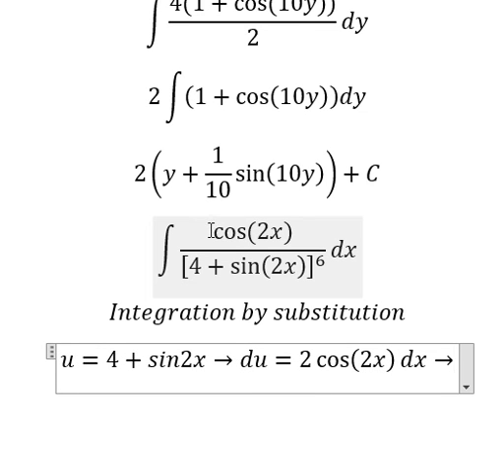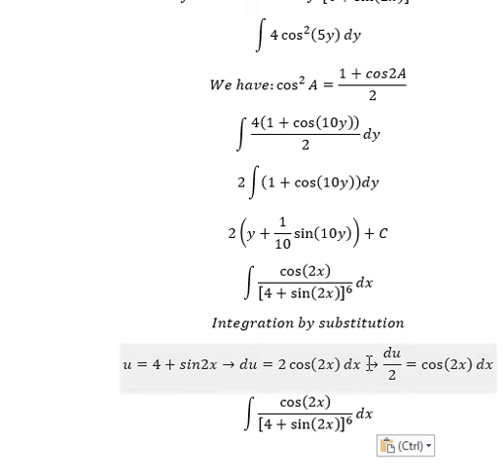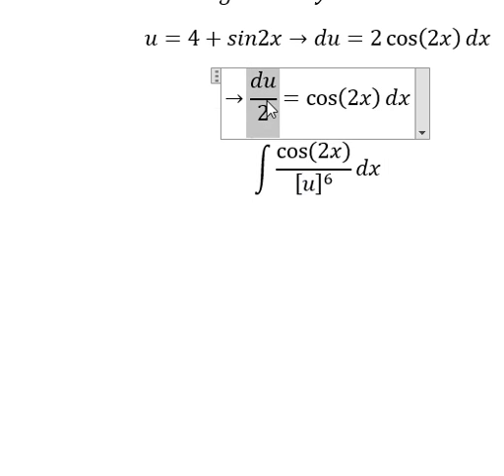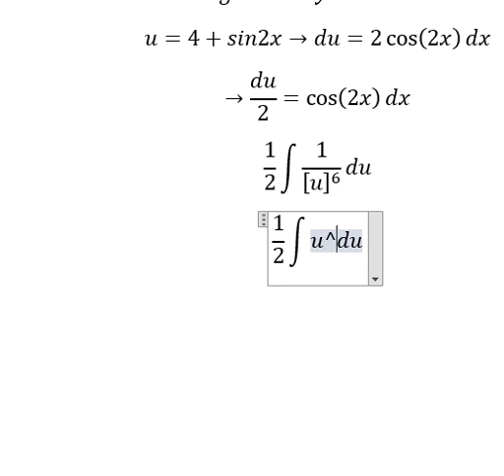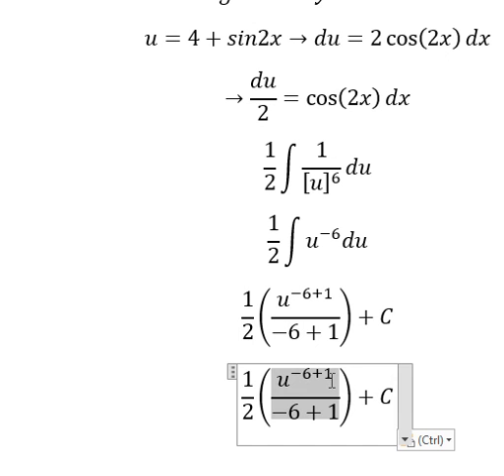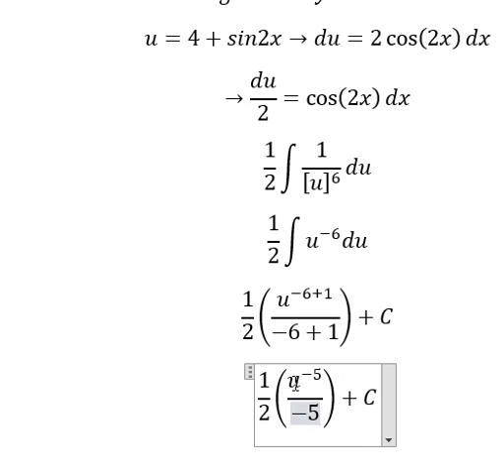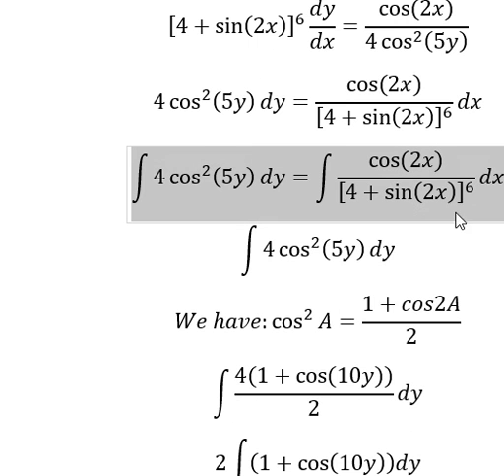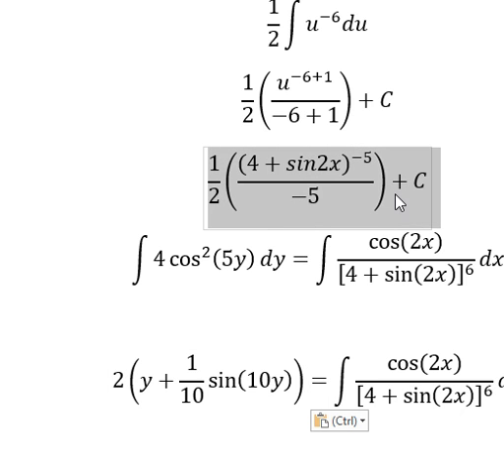Calculus Help: Separable Differential Equations - [4+sin⁡(2x) ]^6 dy/dx=cos⁡(2x)/(4 cos^2⁡(5y) )